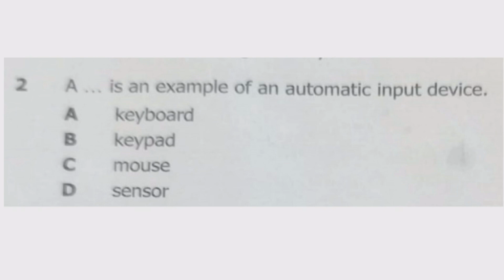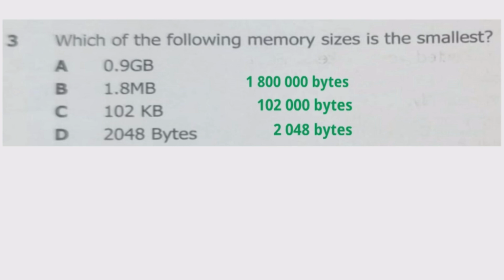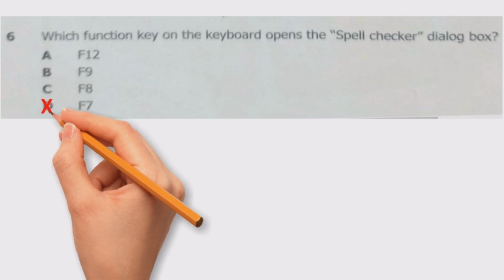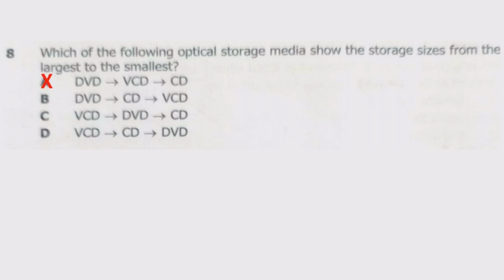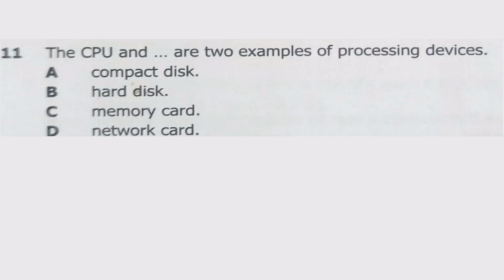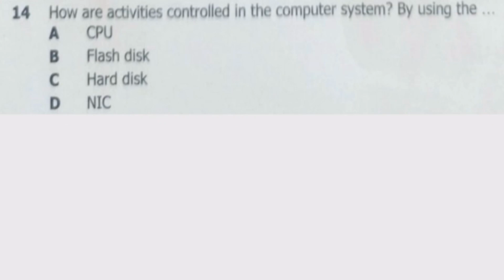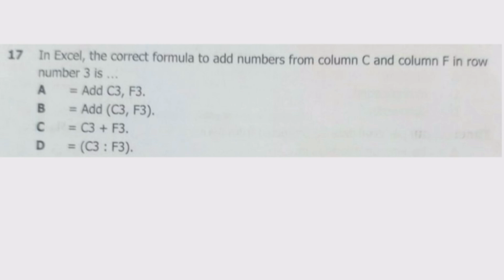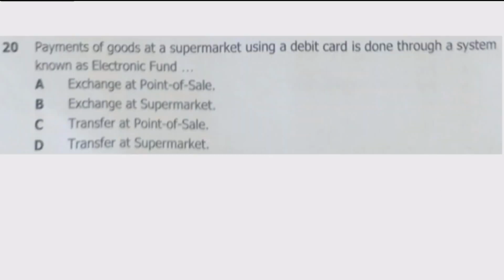Computer studies 2023 internal section A